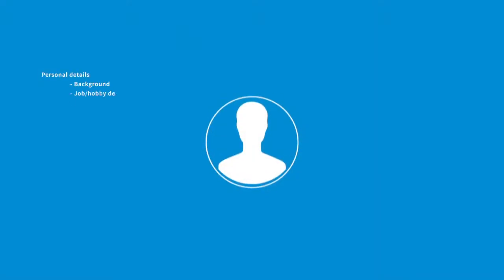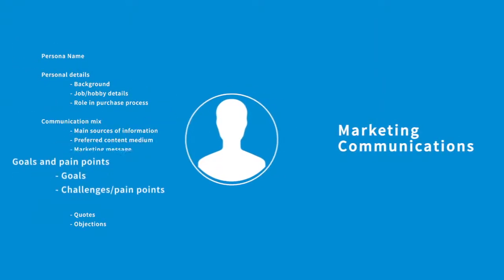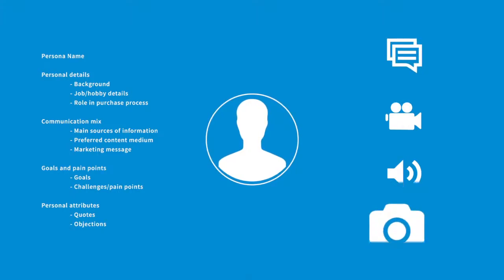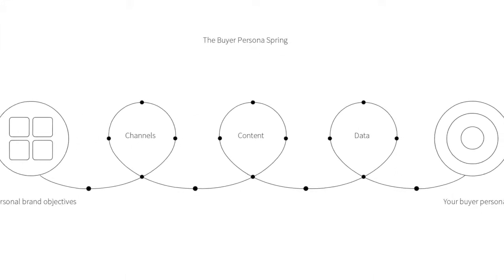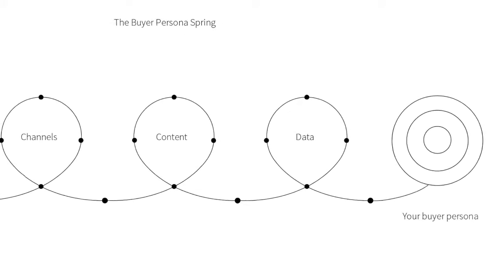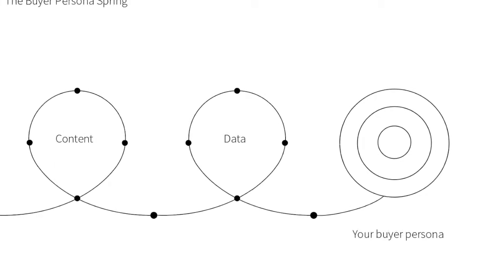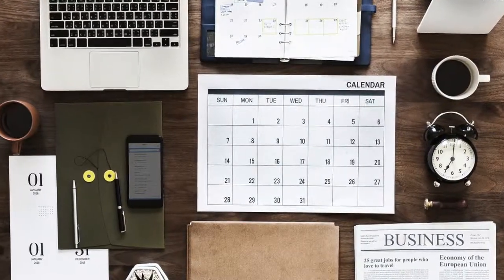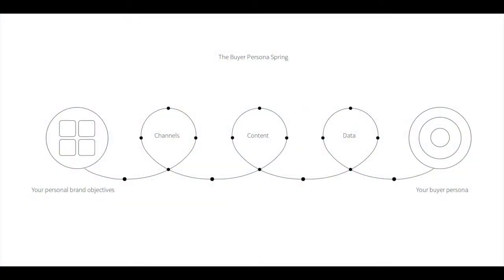4.6. Buyer Persona and Buyer Persona Spring review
Buyer Persona Spring and Buyer Persona Review